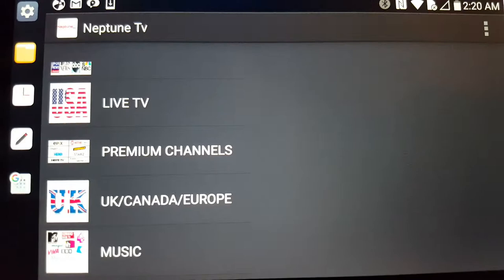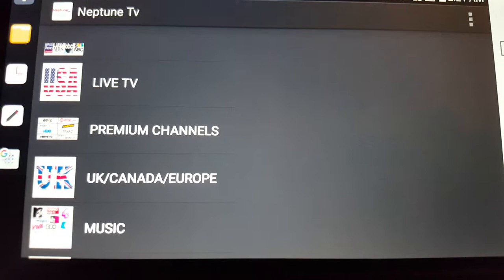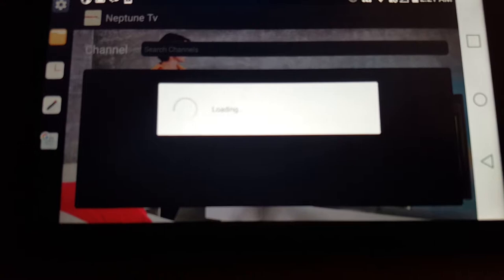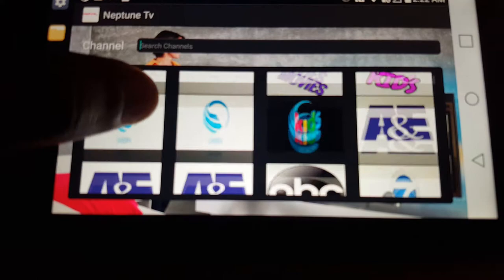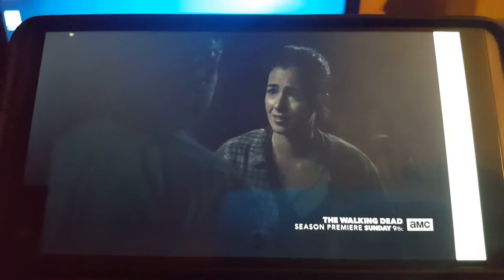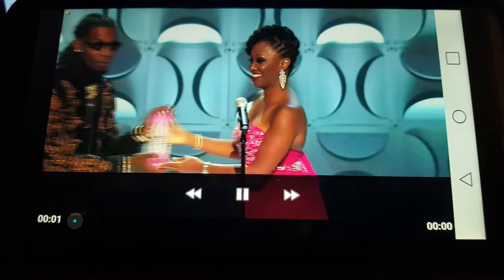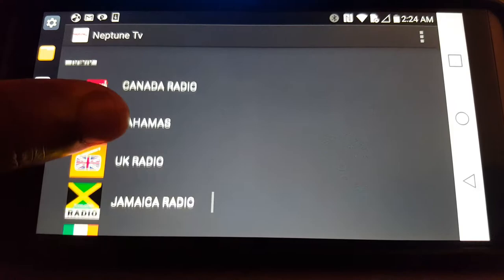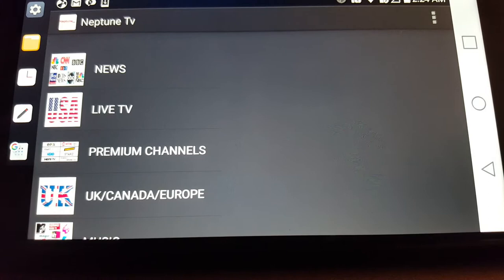Neptune Tv New Build (No Kodi Needed)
If you have any questions or need help please visit us on Discord

New Tv Android build for Neptune Tv. Now watch it worry free on your Television. No Kodi, no contracts, no cable boxes needed.

Neptune TV Live TV Streaming Service has the newest movies out in theaters now, all of your favorite tv shows, sports, pay per view, international channels, and more.

Catch up on your favorite shows on our 24/7 channel, watch kids movies, the latest music, and more. Our app has been updated and now it's easier for you to use.

STEP 1

TYPE THE URL FOR EACH APP ON YOUR DOWNLOADER URL ON YOUR ANDROID DEVICE

INSTALL SMART IPTV WITH THE LINK ABOVE THEN SEND YOUR DEVICE MAC ADDRESS TO

WE WILL THEN DIRECT YOU TO THE FINAL STEPS

STEP 2

STEP 3

ENJOY YOUR TV ENTERTAINMENT!